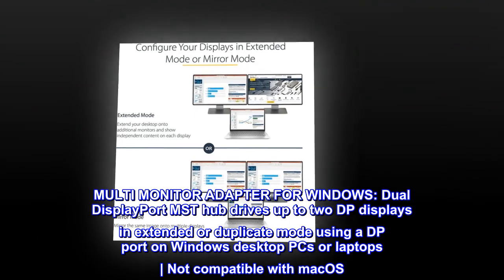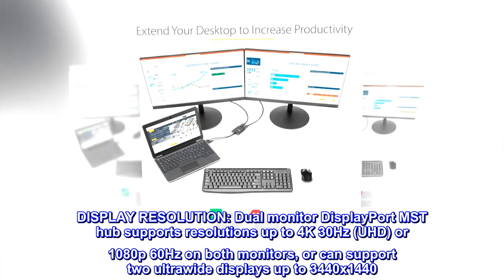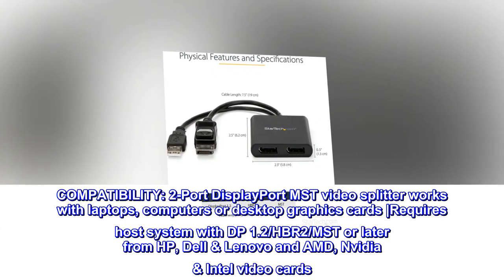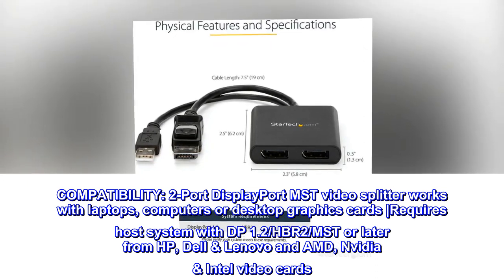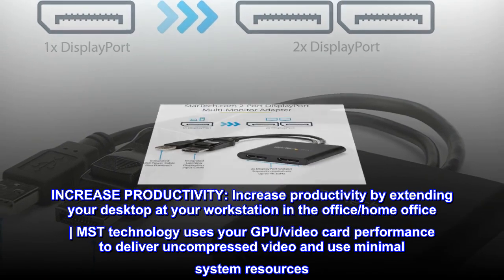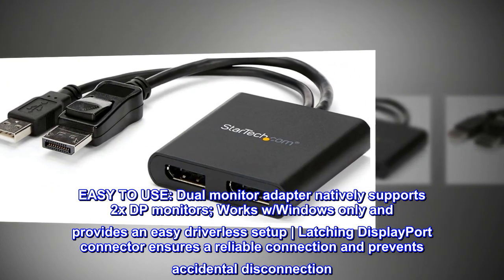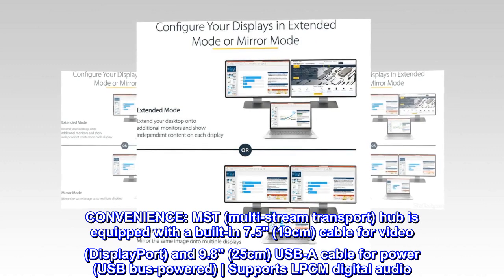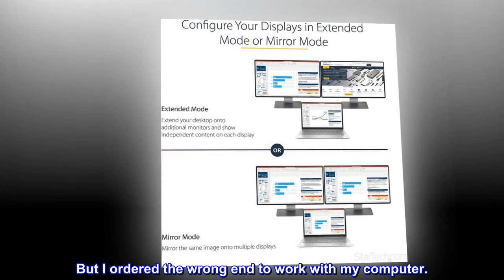StarTech.com 2-Port Multi Monitor Adapter - DisplayPort 1.2 MST Hub - Dual 4K 30Hz or 1080p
MULTI MONITOR ADAPTER FOR WINDOWS: Dual DisplayPort MST hub drives up to two DP displays in extended or duplicate mode using a DP port on Windows desktop PCs or laptops | Not compatible with macOS
DISPLAY RESOLUTION: Dual monitor DisplayPort MST hub supports resolutions up to 4K 30Hz (UHD) or 1080p 60Hz on both monitors, or can support two ultrawide displays up to 3440x1440
COMPATIBILITY: 2-Port DisplayPort MST video splitter works with laptops, computers or desktop graphics cards |Requires host system with DP 1.2/HBR2/MST or later from HP, Dell & Lenovo and AMD, Nvidia & Intel video cards
INCREASE PRODUCTIVITY: Increase productivity by extending your desktop at your workstation in the office/home office | MST technology uses your GPU/video card performance to deliver uncompressed video and use minimal system resources
EASY TO USE: Dual monitor adapter natively supports 2x DP monitors; Works w/Windows only and provides an easy driverless setup | Latching DisplayPort connector ensures a reliable connection and prevents accidental disconnection
CONVENIENCE: MST (multi-stream transport) hub is equipped with a built-in 7.5" (19cm) cable for video (DisplayPort) and 9.8" (25cm) USB-A cable for power (USB bus-powered) | Supports LPCM digital audio
Cool product. Ordered the wrong end
This product probably works great. But I ordered the wrong end to work with my computer.